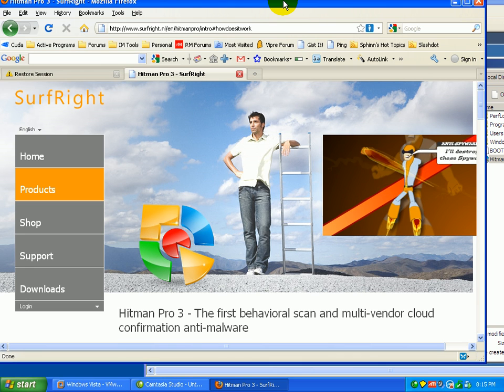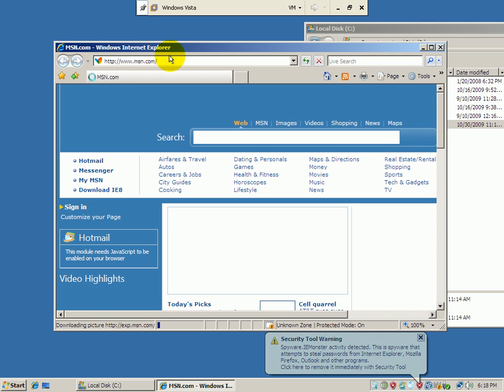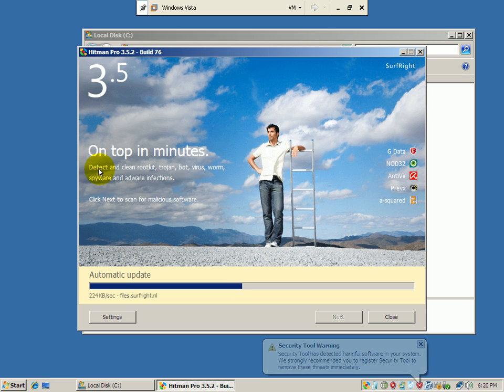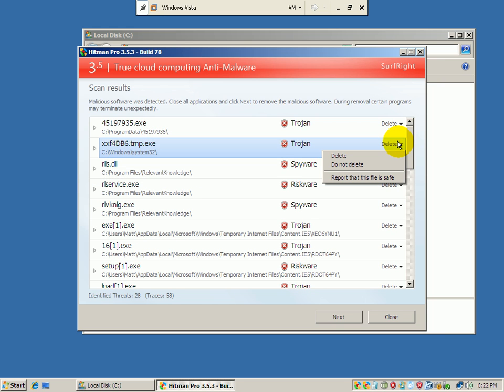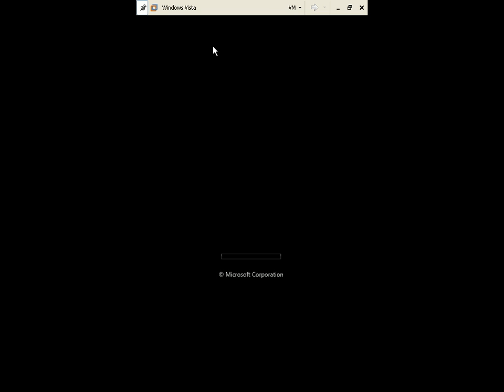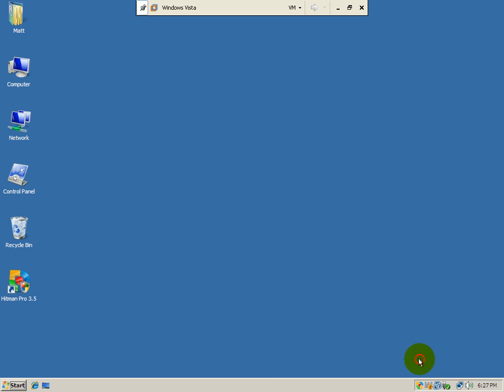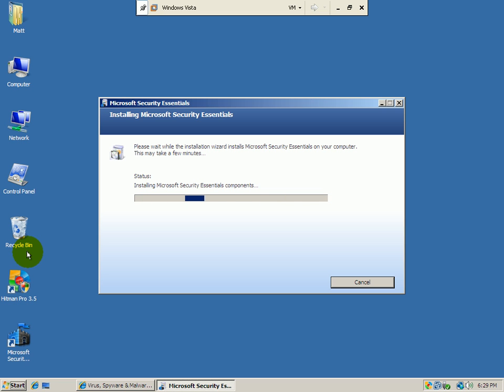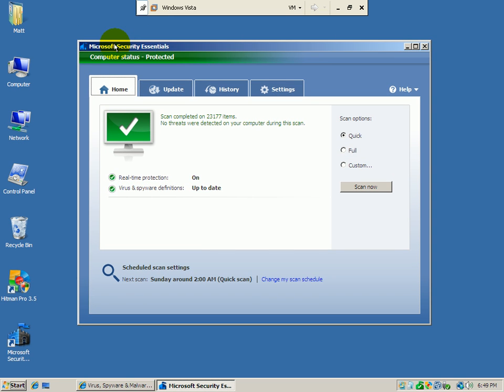Hitman Pro 3.5 Review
Can Hitman Pro whack all the malware on this system?  Find out!